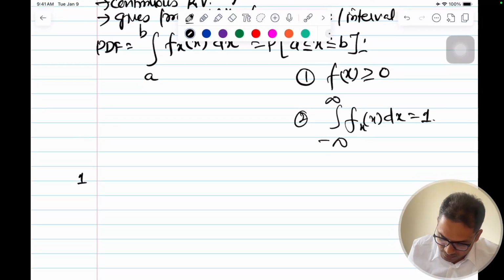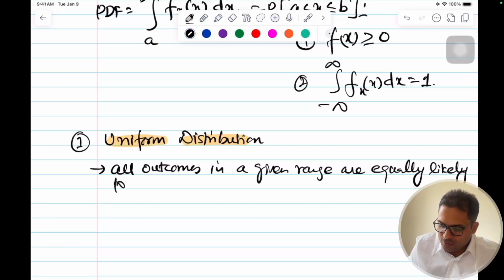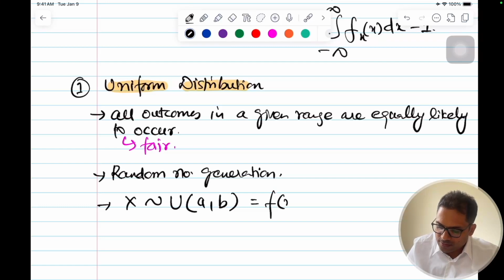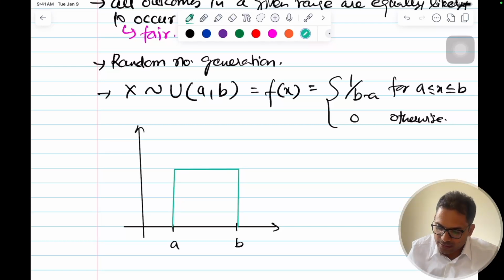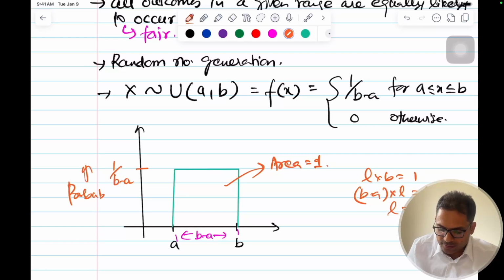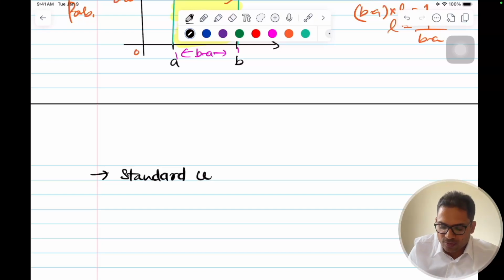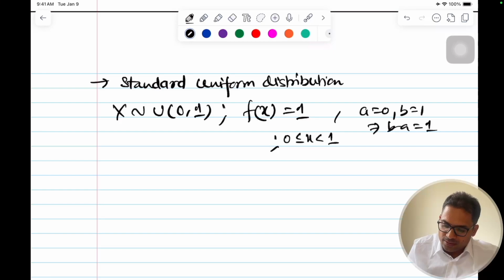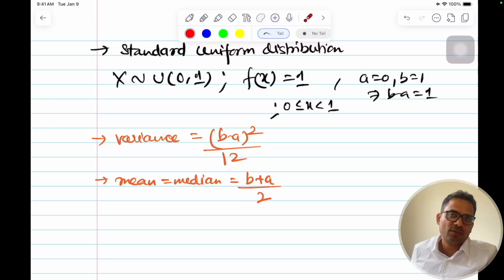Uniform Distribution | Explained with Examples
In this video, we will understand Uniform Distribution — where every outcome has an equal chance of occurring!

Learning Objectives
✅ What is Uniform Distribution?
✅ Graphical Representation
✅ Standard Uniform Distribution

🕘 Time Stamp 🕔
00:00:00 - 00:02:15   What is Uniform Distribution?
00:02:15 - 00:03:57   Explained with Graph
00:03:58 - 00:04:58   Standard Uniform Distribution
00:04:59 - 00:06:13   Statistical Properties